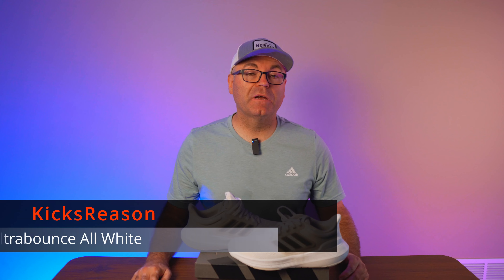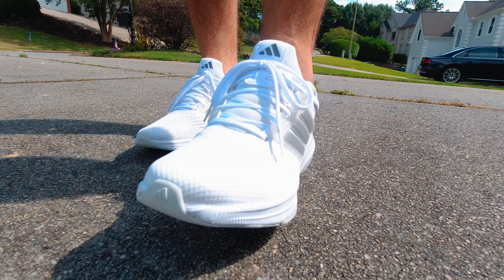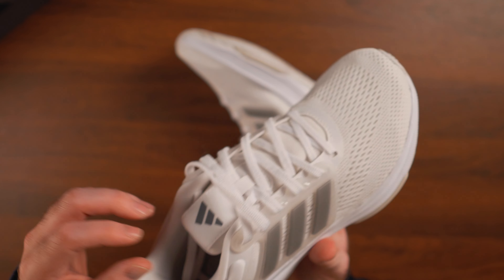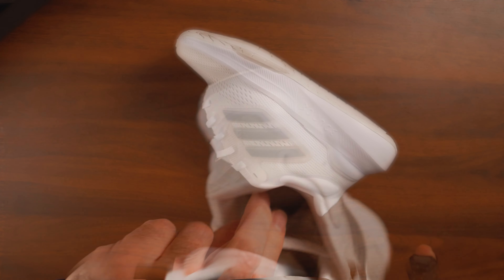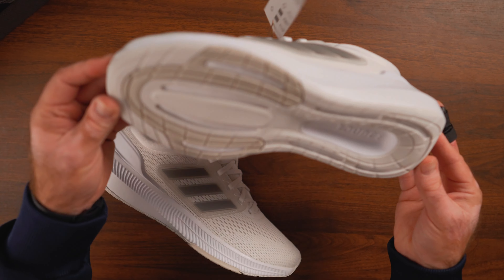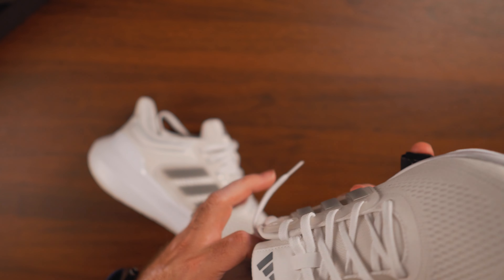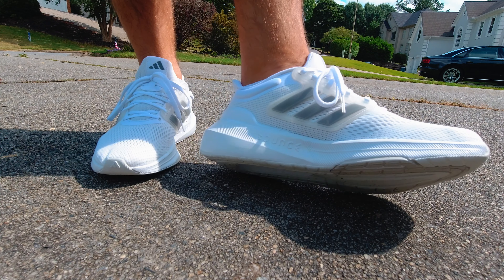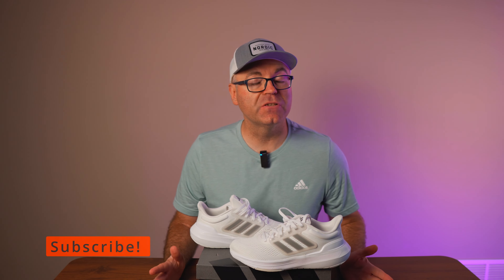Adidas Ultrabounce - Almost All White Colorway!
Here is another Adidas model that I actually got to run and casual wear during the summer months, the Ultrabounce is delivering on the promise of great comfort, ventilation and support. Personally, Bounce is my favorite cushioning from Adidas and I much prefer it instead of Boost, due to the better support provided. These are excellent, especially if you get them around $50-60.